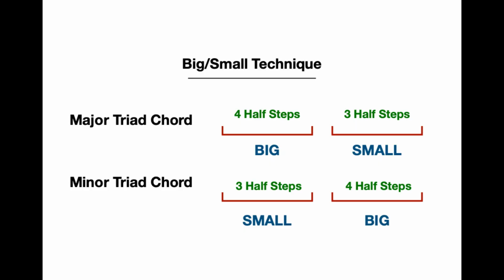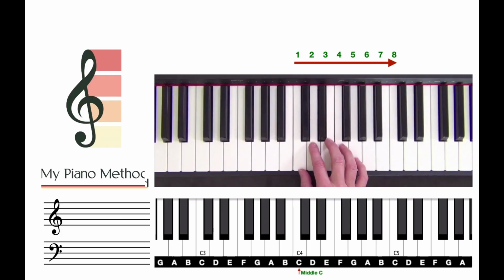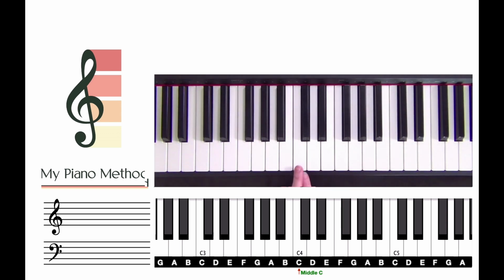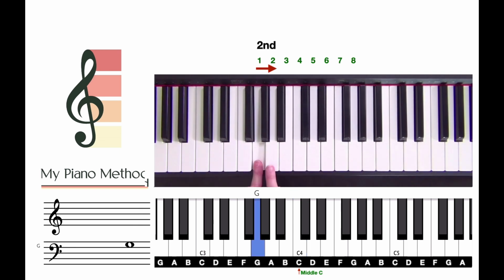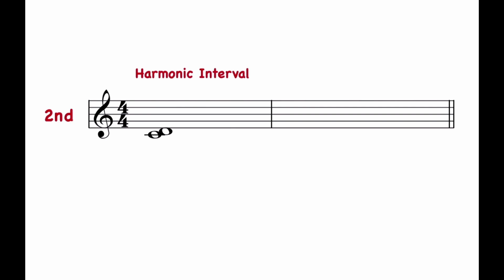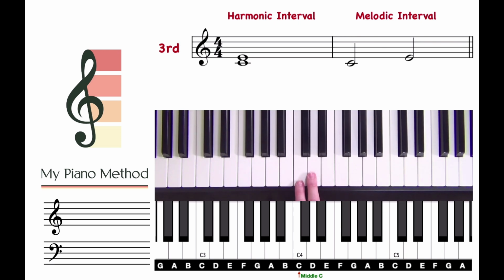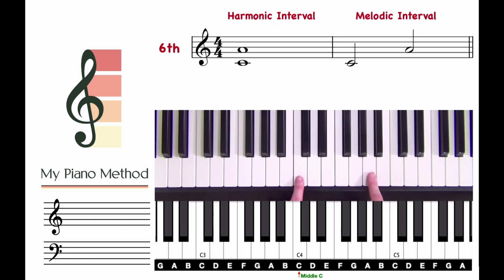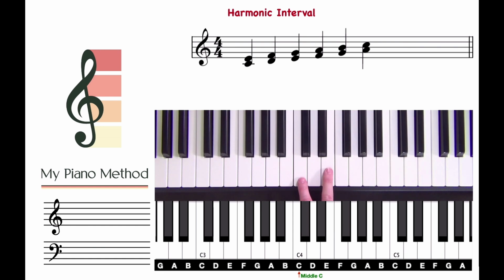Music Intervals - LESSON SEVEN (P1) - Beginner Sight Reading Piano Course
In this tutorial we learn about intervals on the piano and the difference between Harmonic and Melodic Intervals. This will help us understands what thirds are and we will be using thirds to build chords, the building blocks of all songs.

00:00 - Intro
01:07 - Intervals
03:20 - Harmonic & Melodic Intervals